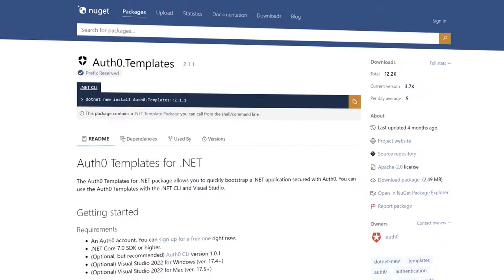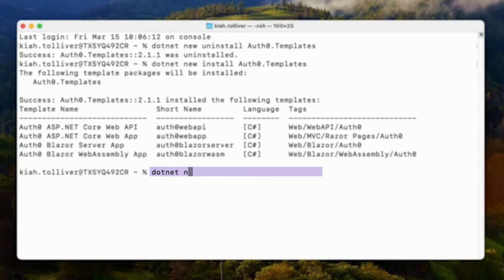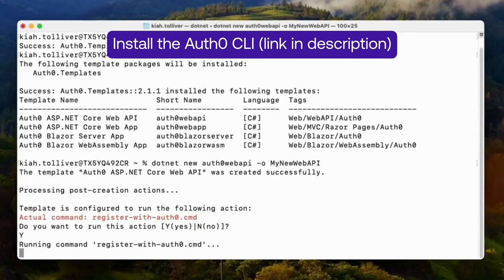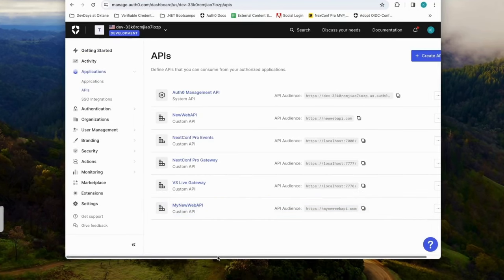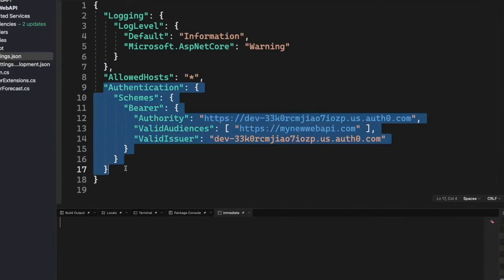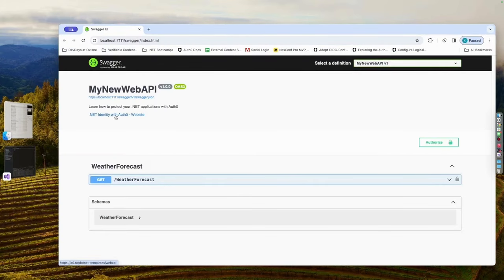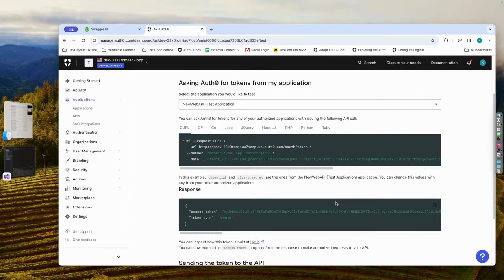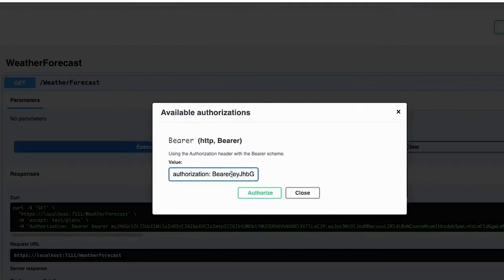Get Started with .NET and Auth0 in Less Than 5 Minutes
Our latest version of the Auth0 Templates for .NET package is available! Join our Developer Advocate, Kiah Imani as she walks through how to set things up.
We hope that these new features will help .NET developers set up their new applications with Auth0 more easily than before. Our goal for the next release is to include a template for the missing Blazor model and add templates for other .NET application types.